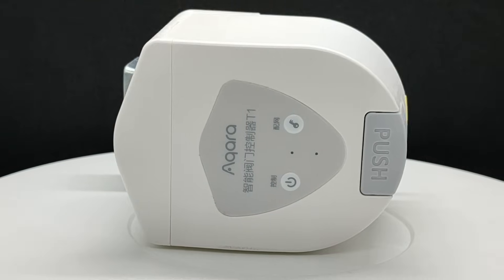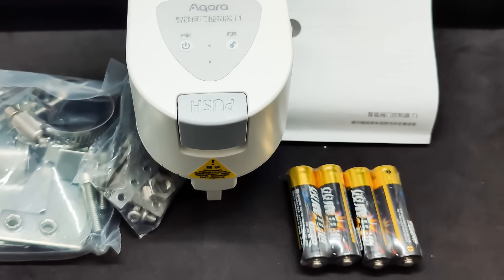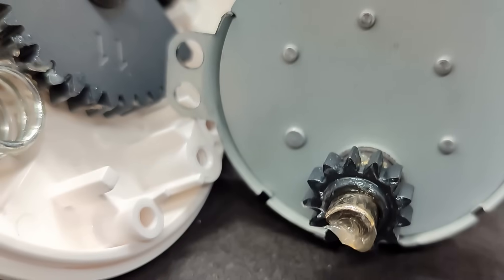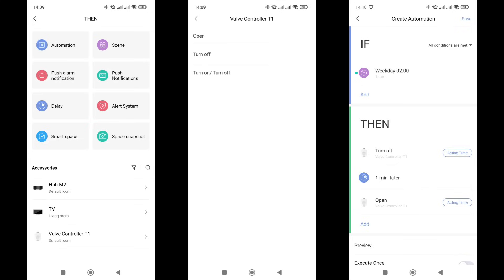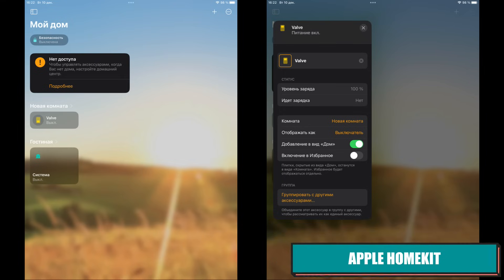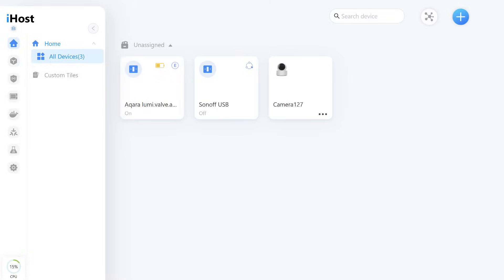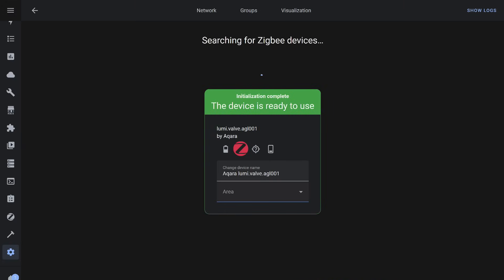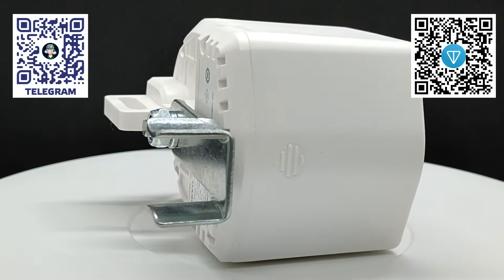Aqara T1 ZNFMJXS11LM - zigbee актуатор с автономным питанием для шаровых кранов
Видео посвящено новому умному устройству от Aqara - актуатору для шаровых кранов. Гаджет позволяет открывать и закрывать уже установленные краны, без необходимости внесения изменений в существующей системе труб. В отличии от аналогов - эта модель работает не только с кранами имеющими рычаг, но и с вентилями типа “бабочка”. Второй особенностью устройства является работа от батареек - нет необходимости в проведении дополнительных проводов электропитания.

💳Купить на Aliexpress (если не открывается первая ссылка, пробуем вторую),  устройства бывают только по вечерам и не каждый день:
✔️Aqara Smart Products Online. Store или

00:00 - Вступление
01:00 - Параметры и поставка
02:59 - Конструкция
03:44 - Разборка
04:37 - Aqara Home - China
06:32 - Установка и использование
08:23 - Apple Homekit
08:41 - Home Assistant - Matter
09:12 - Aqara Home - Europe
09:55 - Mihome
10:20 - Sonoff ihost
12:07 - Google Home
12:33 - Home Assistant - ZHA
13:27 - Zigbee2mqtt
14:09 - Вывод